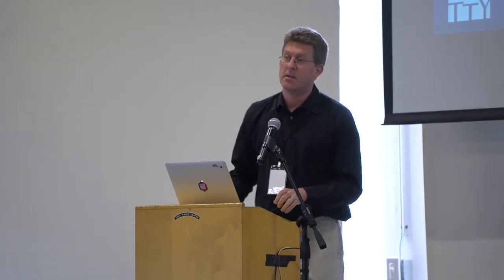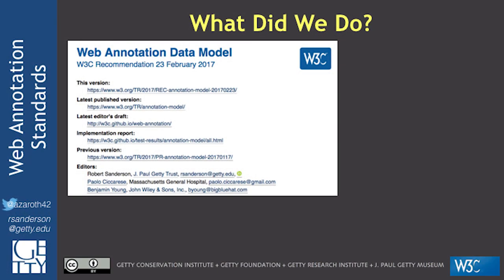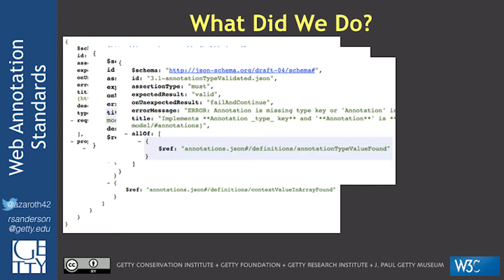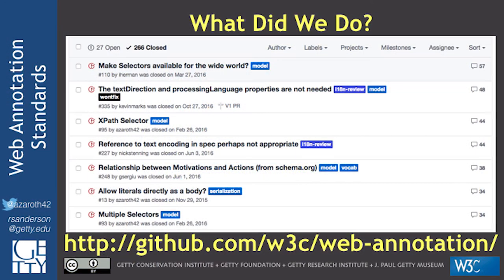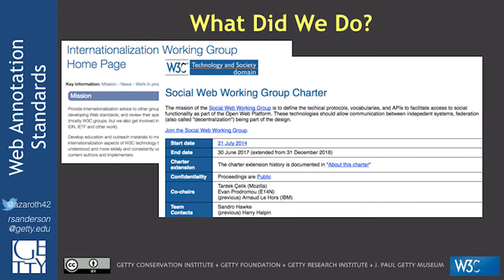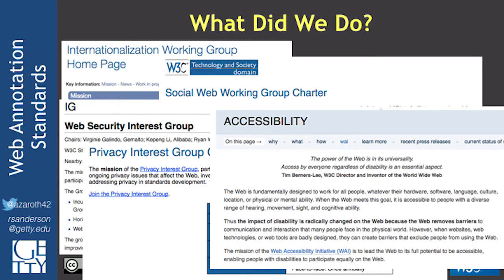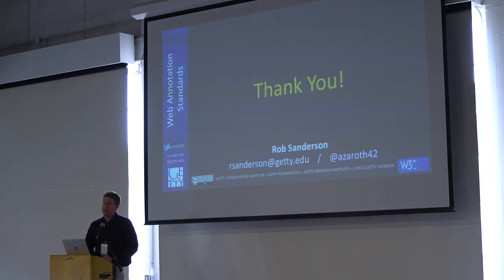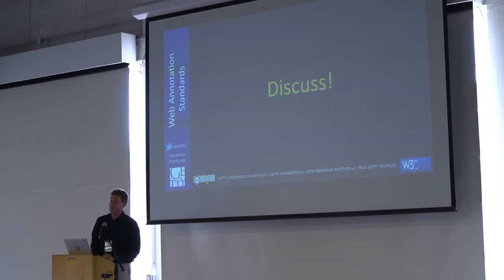I Annotate 2017 Day 1 W3C Standards for Web Annotation: Rob Sanderson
Annotation is now a web standard. In February 2017, the W3C published standards for web annotation, setting the stage for wider support for interoperable annotation.